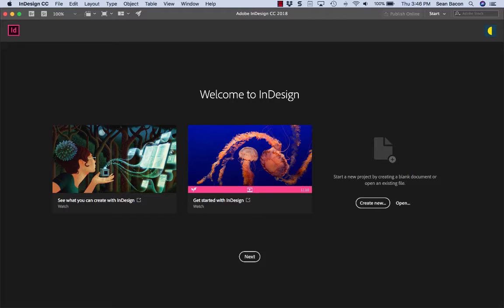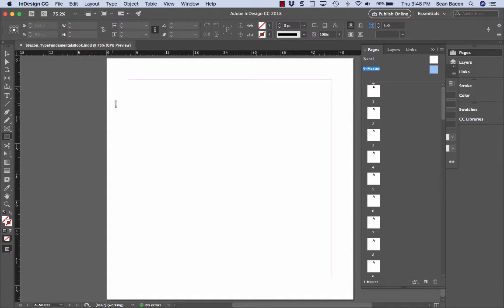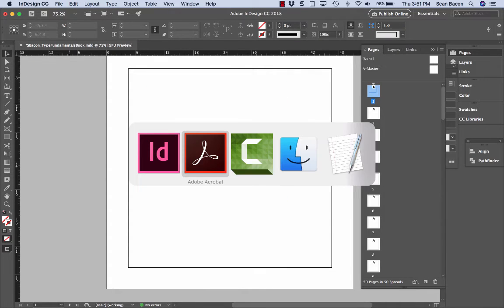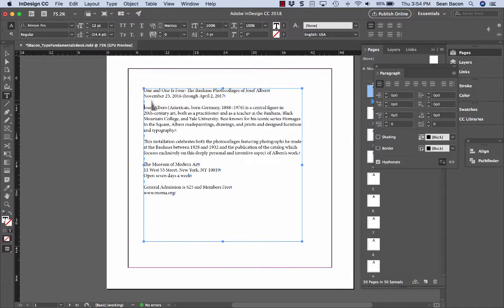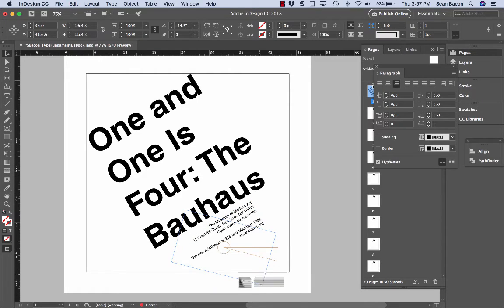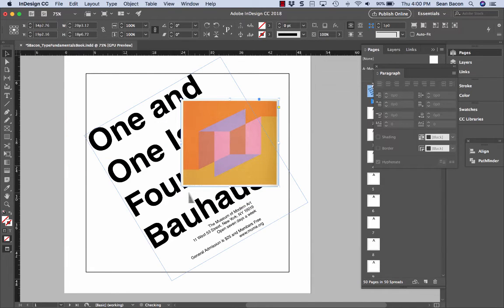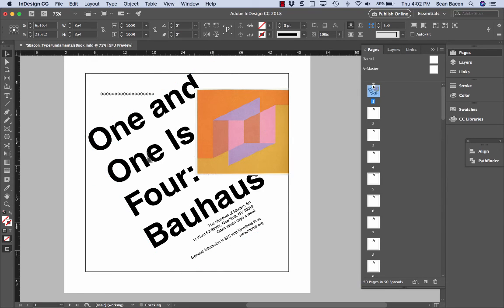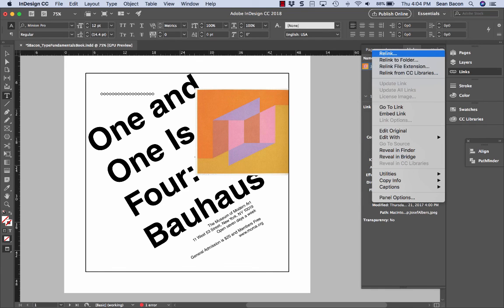DSGN 106_TFB_Setup_Tutorial